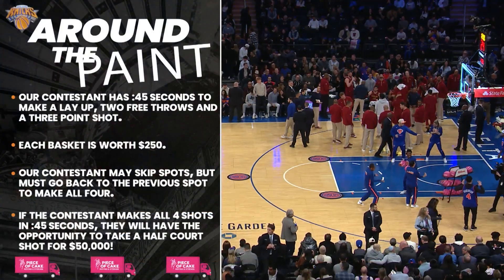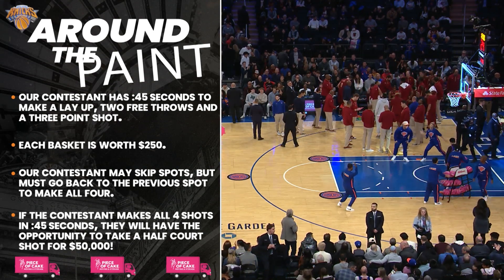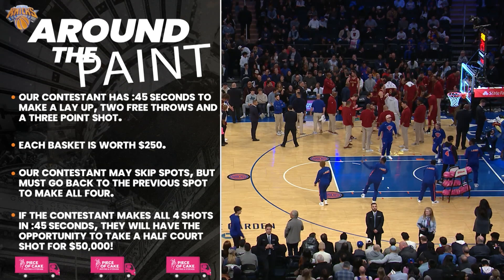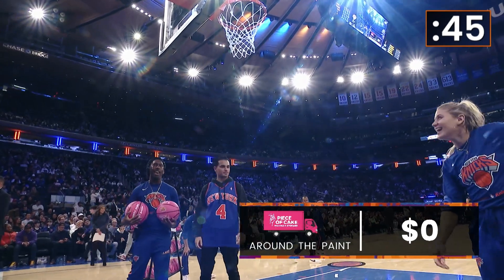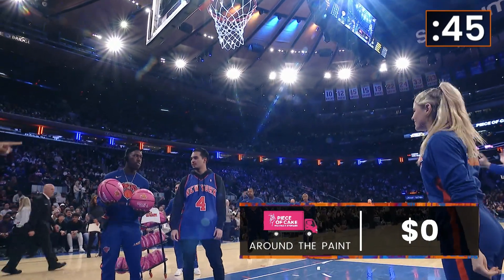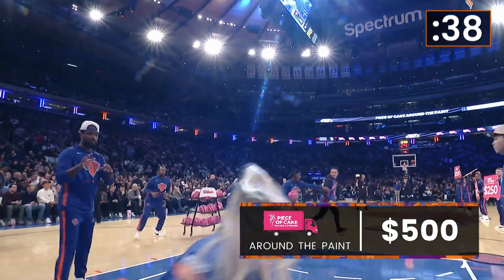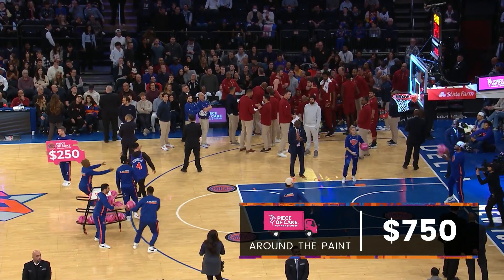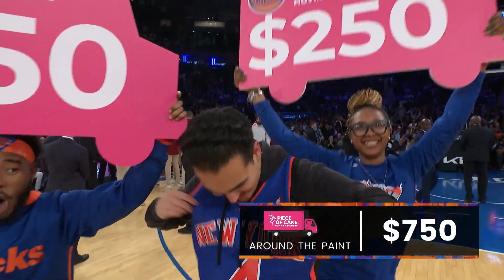NY Knicks & Piece of Cake Moving Around the Paint 2023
Slam dunk your next move with the Official Moving & Storage Partner of the New York Knicks – Piece of Cake Moving & Storage. Get ready to make a move around the paint 🏀  with our fun 🤩 court contests @thegarden with the @nyknicks ⛹️‍♂️ well done to all of our lucky contestant going home 🏡 with $$$ and a Knicks and Piece of Cake Merch bag 🧡💙💗